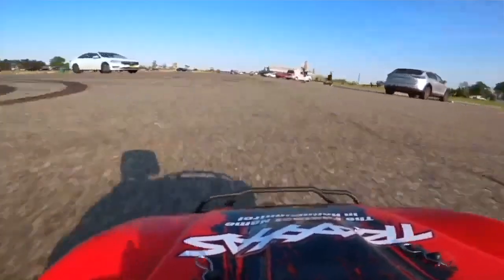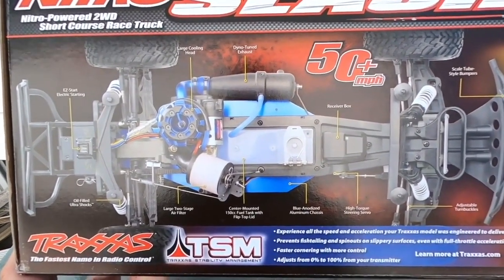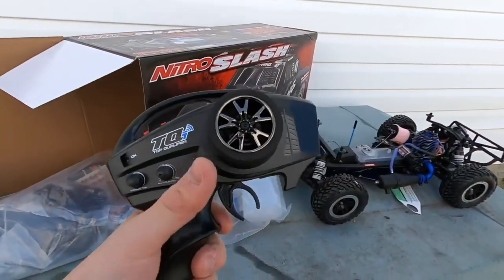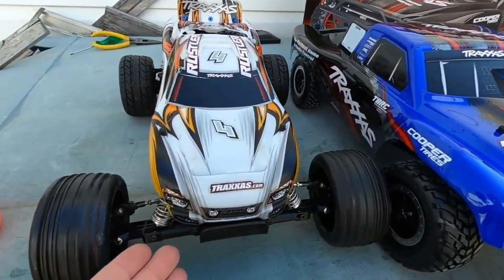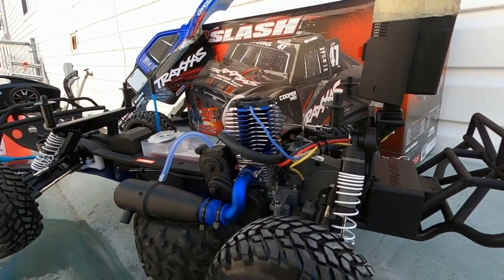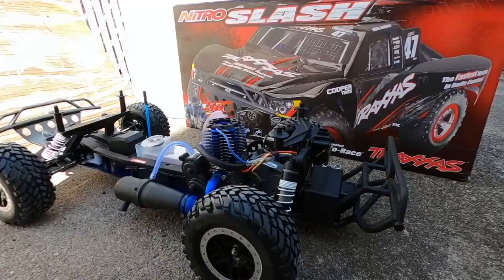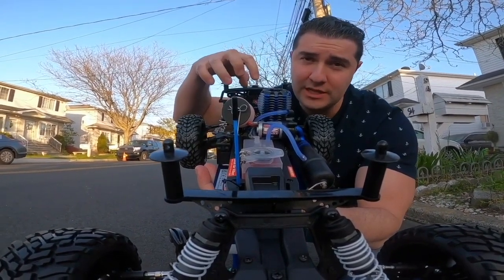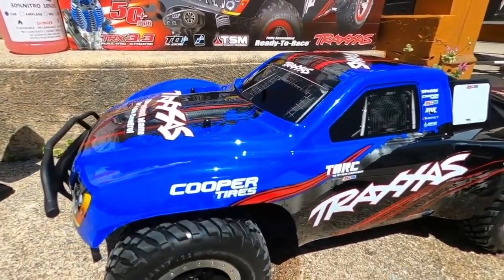Traxxas Nitro Slash In-Depth Review & Break In - 50MPH for only $349 - Everything you need!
The Best NITRO RTR for the Money - You need to get this thing - Lets UNBOX & Fire it up.